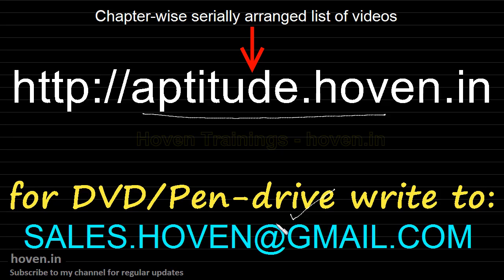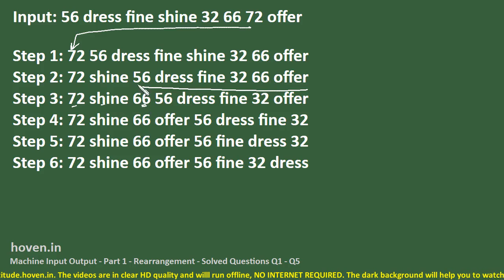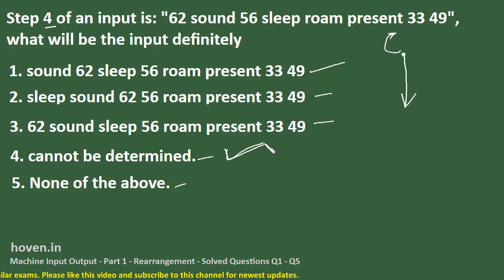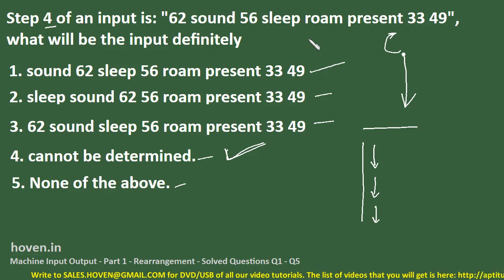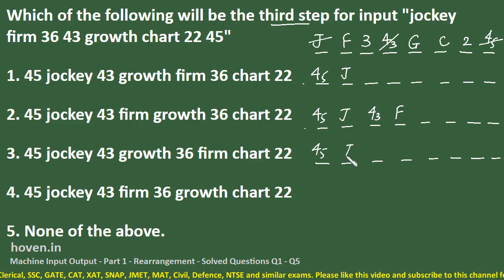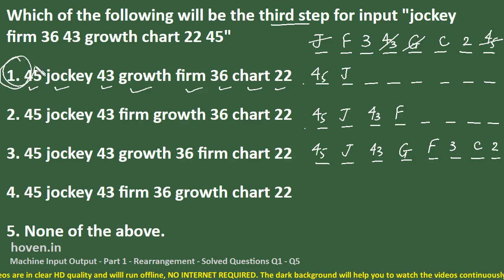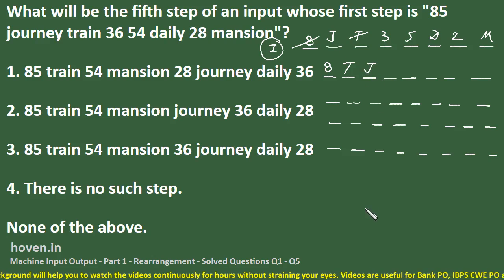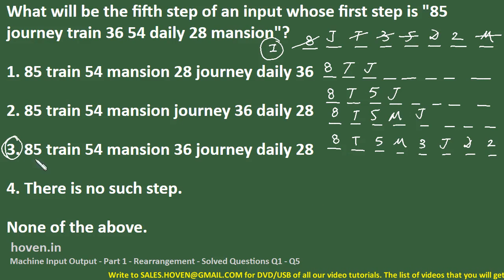MACHINE INPUT AND OUTPUT IBPS PO MT 2013 Mains Solved Questions (English)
This video is IBPS PO 2016 Mains solved question on find the wrong number in this series..

Input: 56 dress fine shine 32 66 72 offer

Step 1: 72 56 dress fine shine 32 66 offer
Step 2: 72 shine 56 dress fine 32 66 offer
Step 3: 72 shine 66 56 dress fine 32 offer
Step 4: 72 shine 66 offer 56 dress fine 32
Step 5: 72 shine 66 offer 56 fine dress 32
Step 6: 72 shine 66 offer 56 fine 32 dress
Step 4 of an input is: \"62 sound 56 sleep roam present 33 49\", what will be the input definitely

Which of the following will be the third step for input \"jockey firm 36 43 growth chart 22 45\"

Step II of an input is \"53 window 42 50 door lock key 36\". How many more steps will be required to complete the arrangement?

What will be the fifth step of an input whose first step is \"85 journey train 36 54 daily 28 mansion\"?

Which step will be the last step for an input whose second step is \"63 sour 18 56 grapes healthy 32 rice\"? Options: 4, 5, 8, 7, none.

This video is useful for Bank PO, IBPS PO, Clerical, SSC CGL, CAT, GMAT and similar exams.